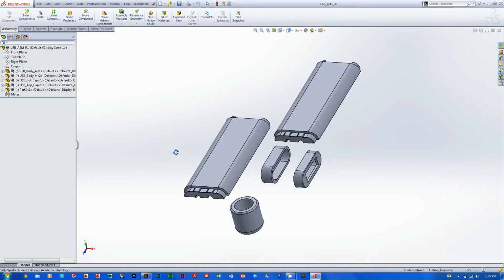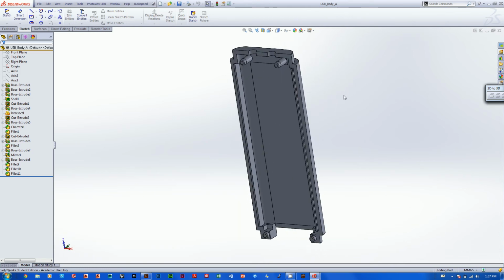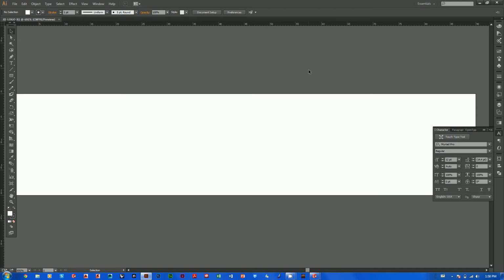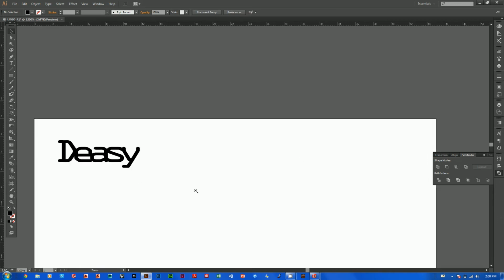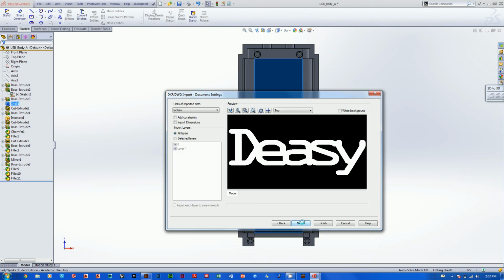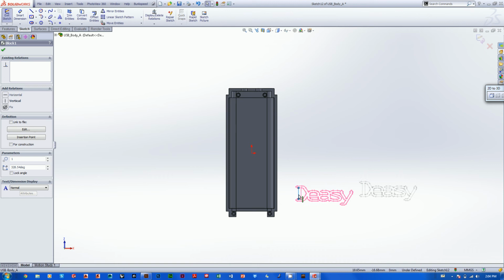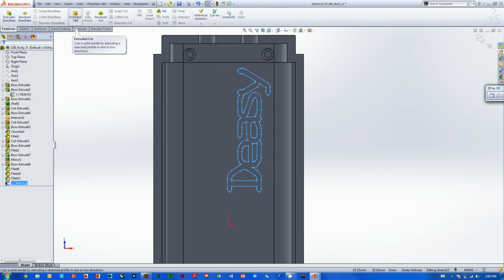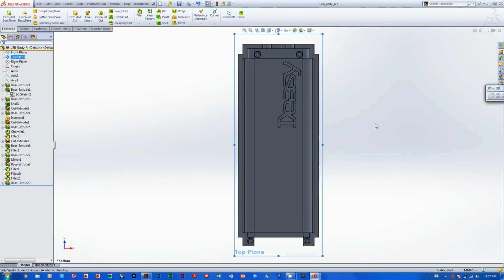Importing DXF Logos from Illustrator - Solidworks 023